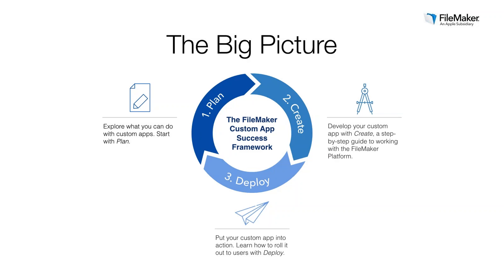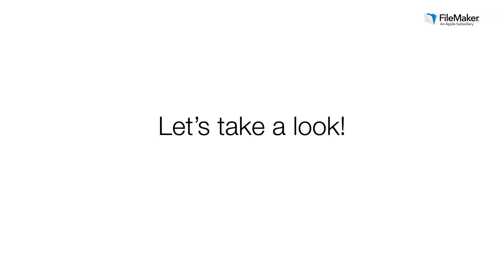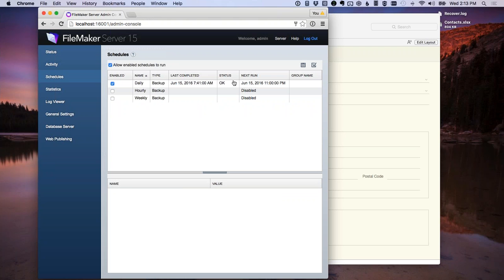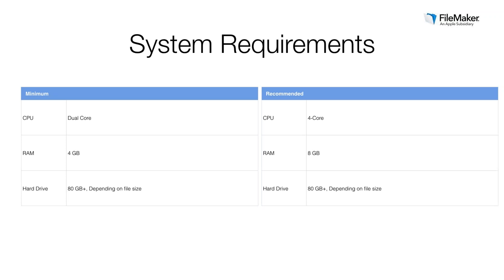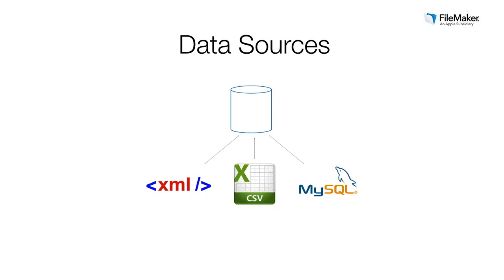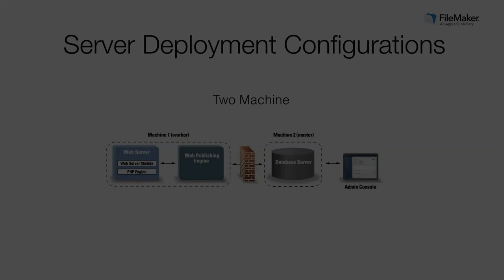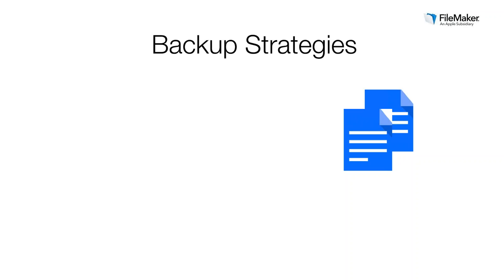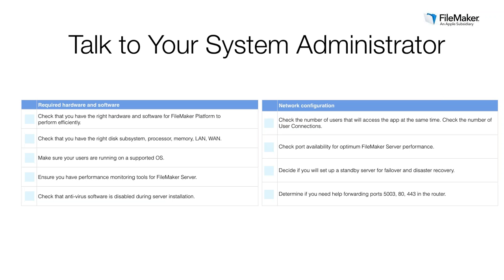Webinar: Deploy Your Custom App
Now that you've used the Plan Guide to define your custom app requirements, and used the Create Guide to build it, you're ready to consider hosting options. It's time to evaluate hardware and software requirements, and establish a backup schedule. Join us for a 60 minute webinar featuring Ryan Klenk from MainSpring, as he covers the essential steps in deploying for your first custom app.

Want more information about deploying your custom app?